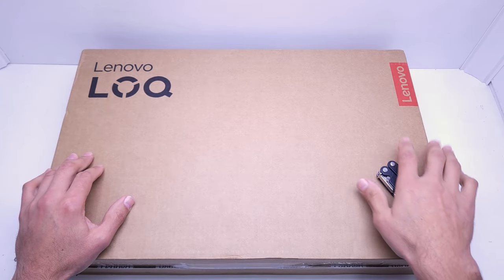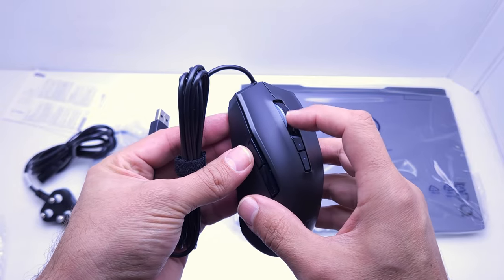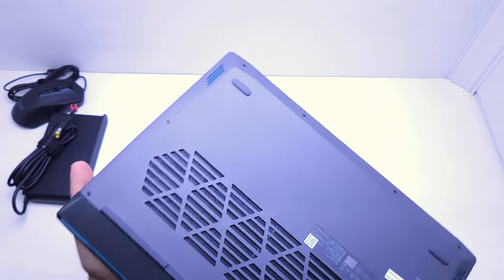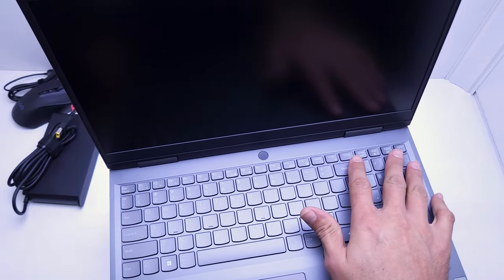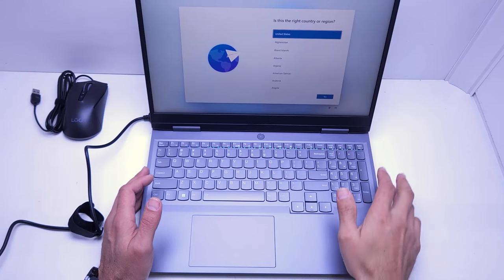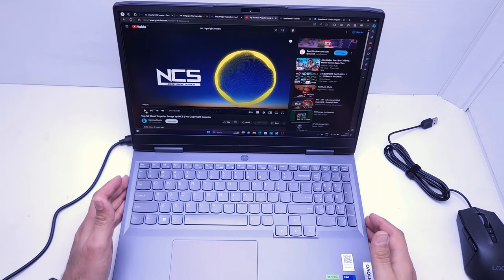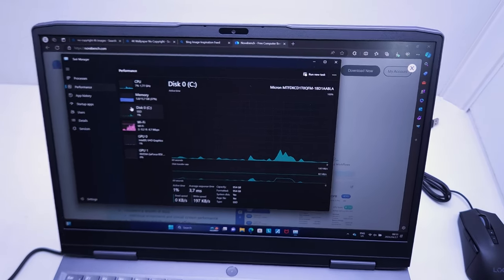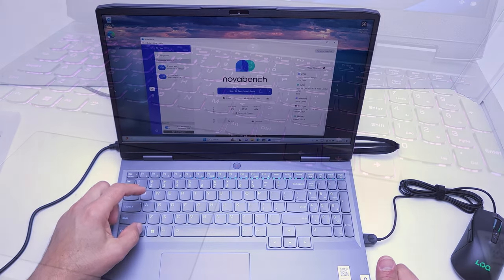Lenovo LOQ 15IRH8 unboxing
Here we unbox the Lenovo LOQ 15IRH8 and have a look at what you get and do a quick sound and bench test.